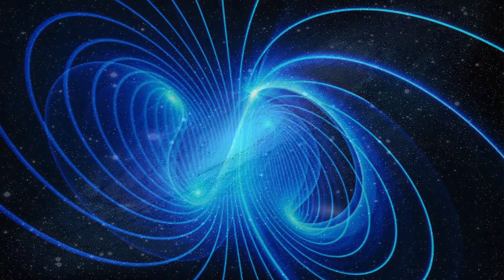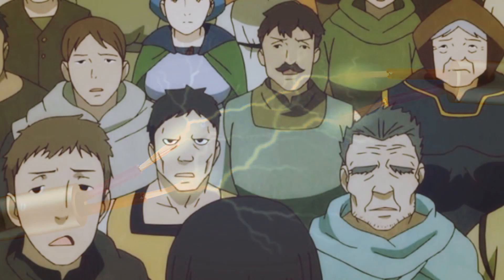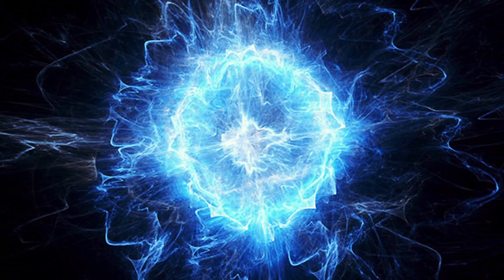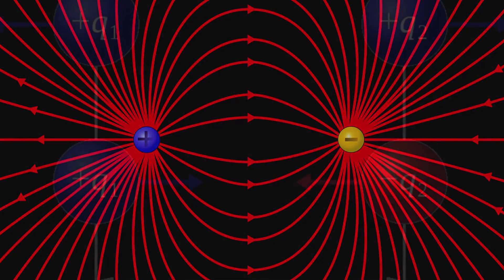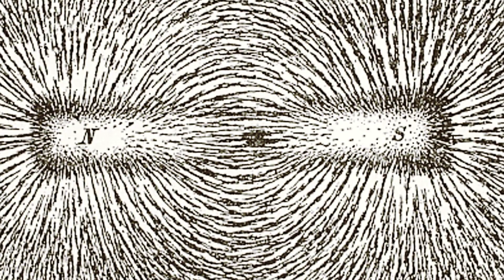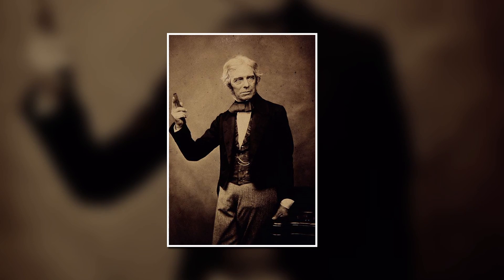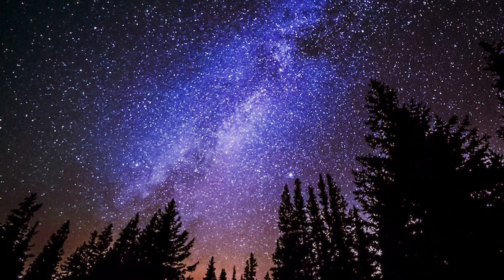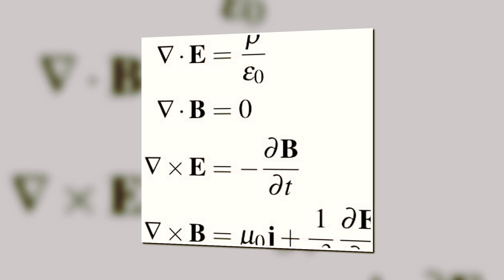ELECTROMAGNETISM Explained by a story...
The concept of Electromagnetism easily explained with the help of a story. Watch till the end.